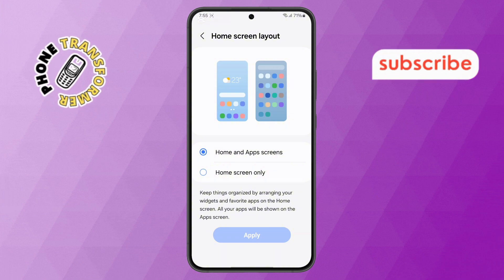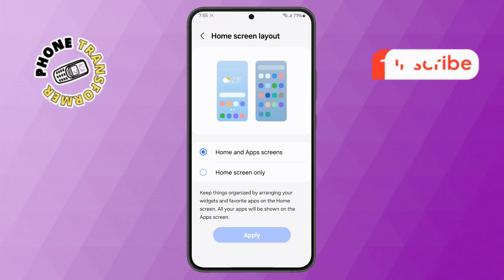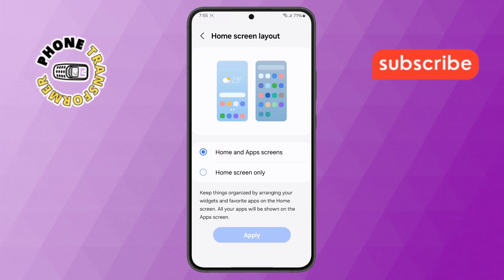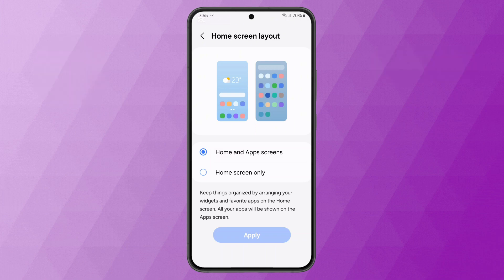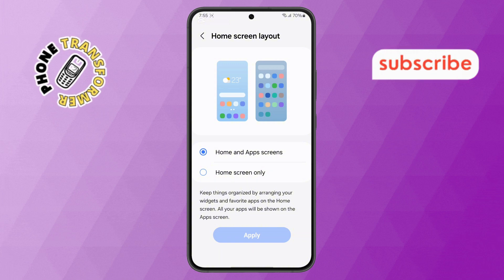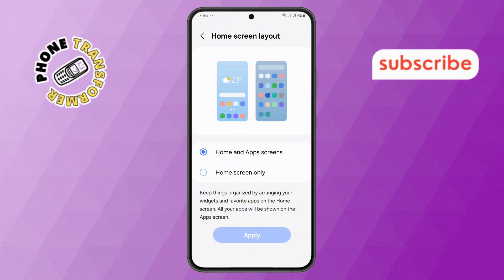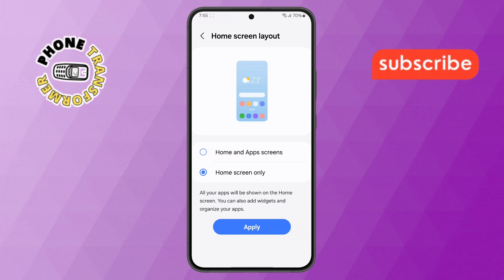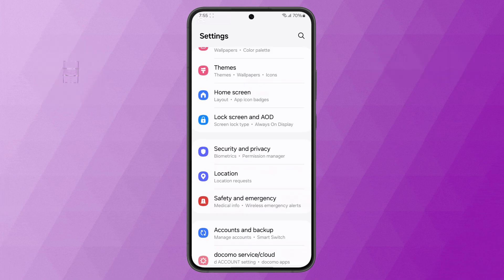How to Turn Off Swipe Screen on Android - Full Guide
How to Turn Off Swipe Screen on Android

The swipe screen feature on Android allows you to unlock your phone by swiping up or sideways. While it’s convenient, some users prefer to disable it for added security or to avoid accidental unlocks. Turning off the swipe screen can help you switch to a more secure lock screen method, like a PIN, pattern, or password. If you’re looking to remove the swipe option, this video will guide you through the process step by step.

- How to disable swipe to unlock on Android
- Turn off swipe lock screen on Android devices
- Remove swipe screen option on Android phone
- Disable swipe unlock feature on Android
- How to change swipe screen to password on Android